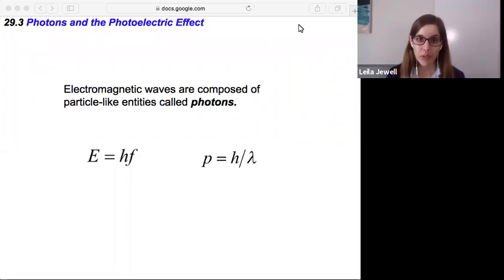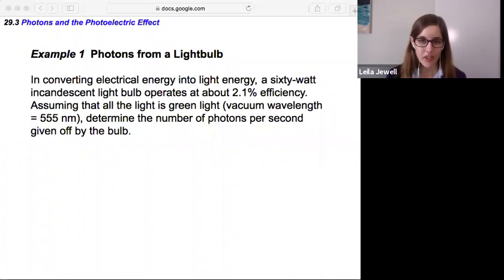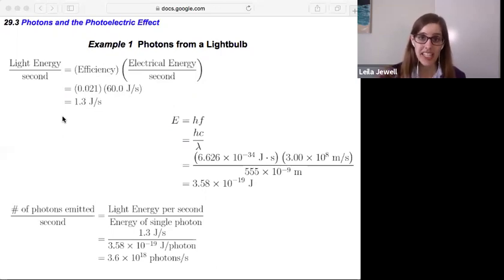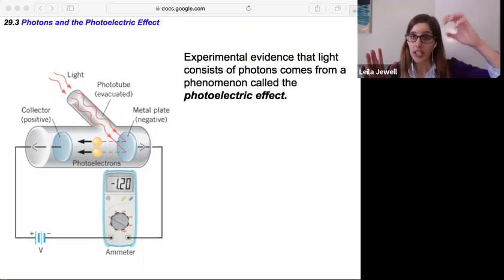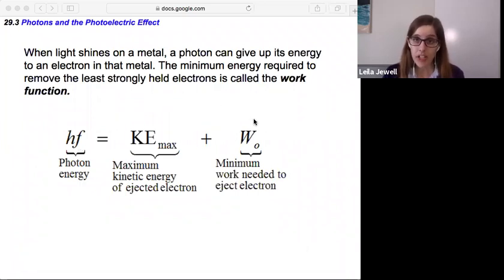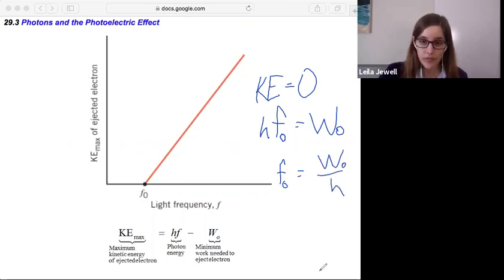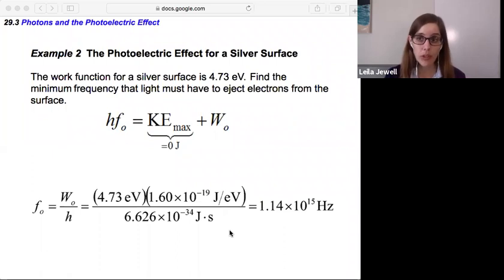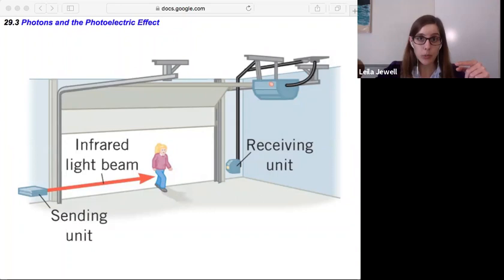phys2B ch29.3 Photons and the Photoelectric Effect